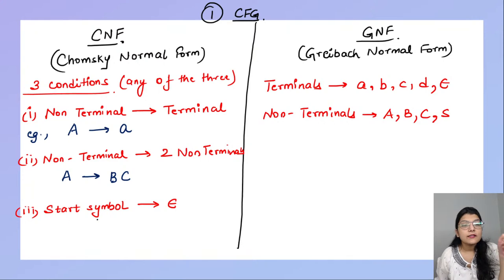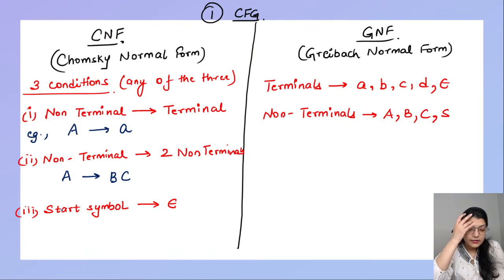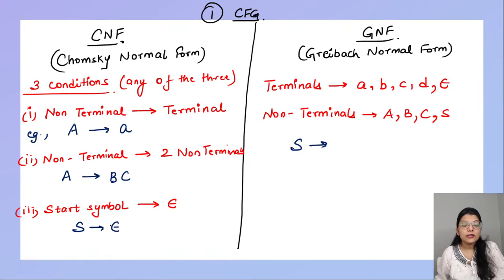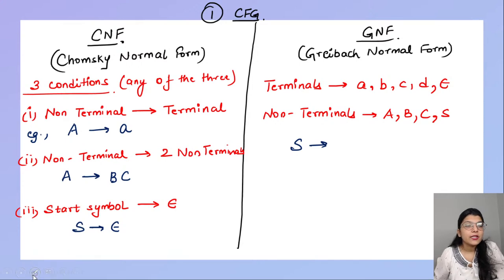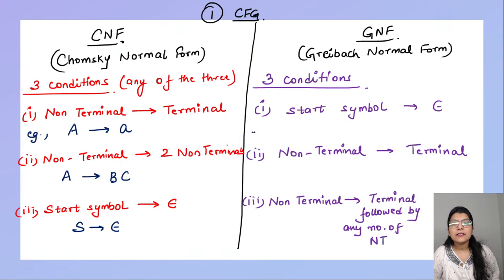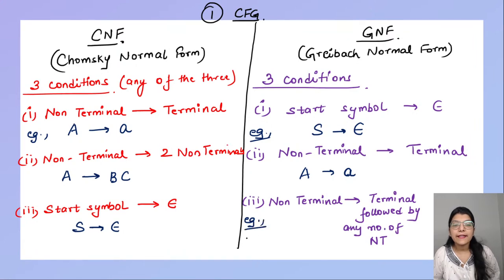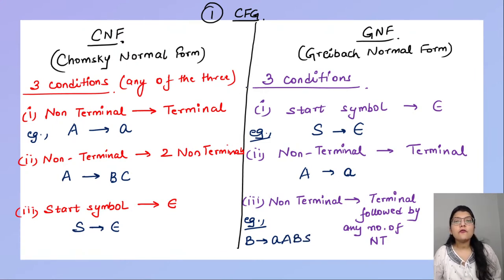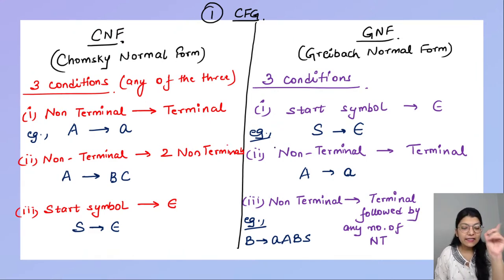Theory of Computation PYQs | NTA UGC NET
ICT Information and Communication Technology Syllabus and Introduction for NTA UGC NET Paper 1.